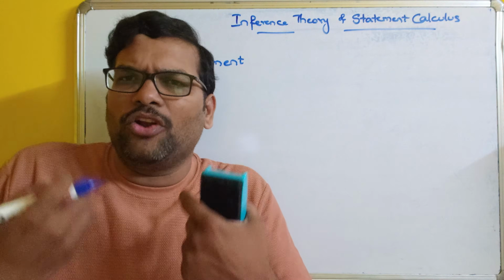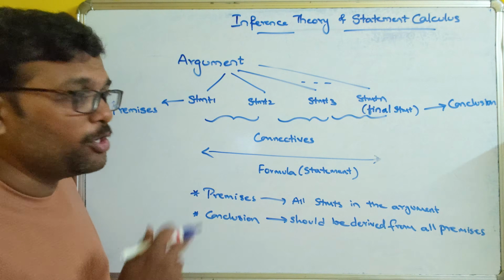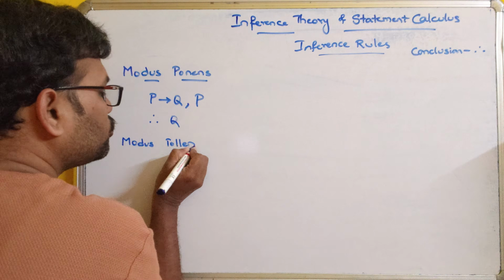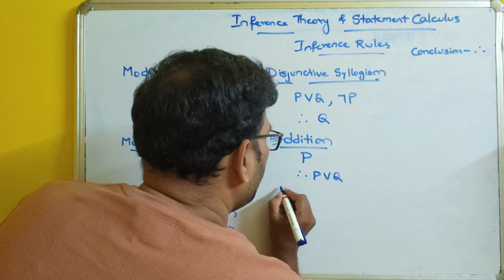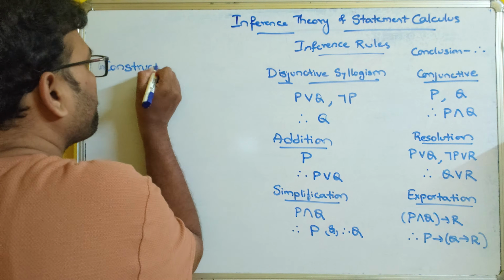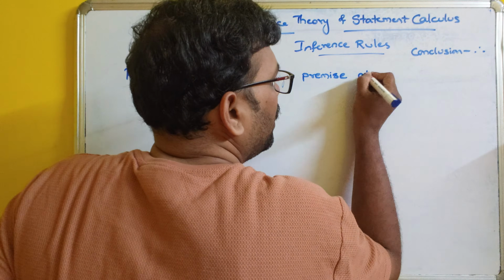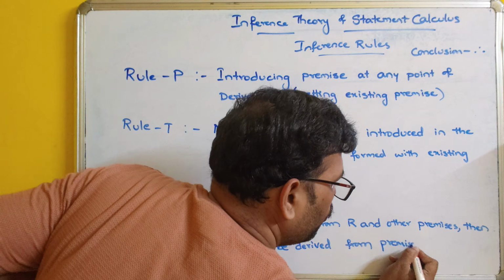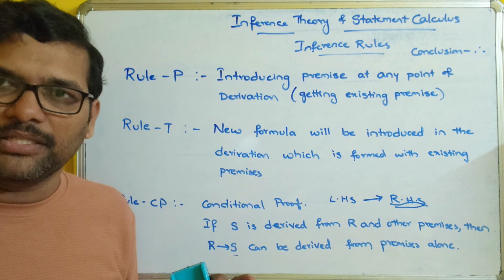Theory of Inference for Statement Calculus || Inference Rules || Rule P || Rule T || Rule CP || DMS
Introduction to Normal Forms
1. Elementary Sums
2. Elementary Products

Types of Normal Form
1. Conjunctive Normal Form (CNF)
2. Disjunctive Normal Form (DNF)

Propositional Logic - Propositions
 1. Atomic Proposition
 2. Compound Proposition

Connectives in DMS
1. Negation
2. Conjunction
3. Disjunction
4. Conditional
5. Bi-Conditional
6. Exclusive Disjunction
7. NAND
8. NOR